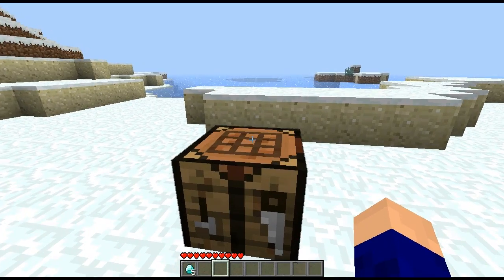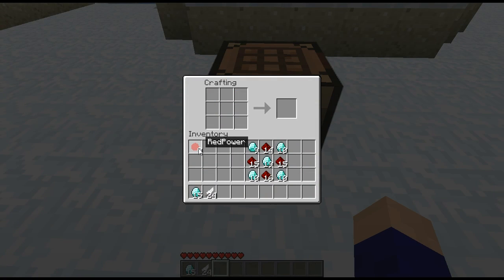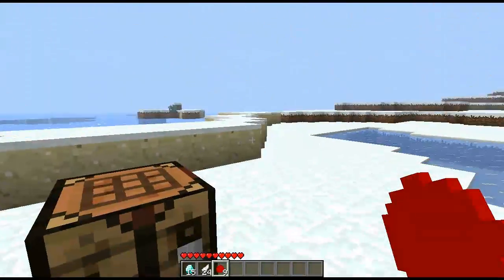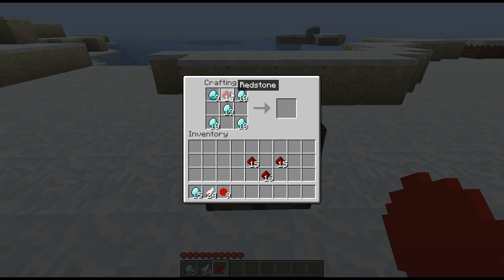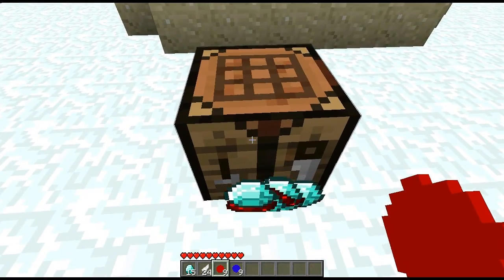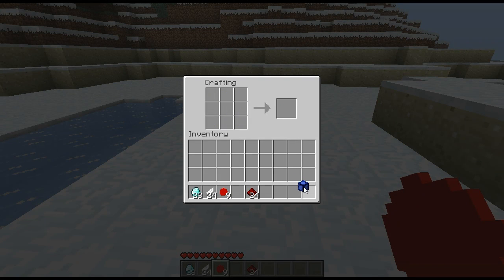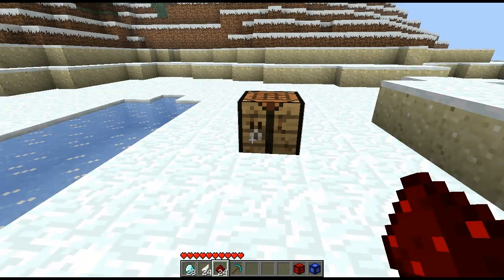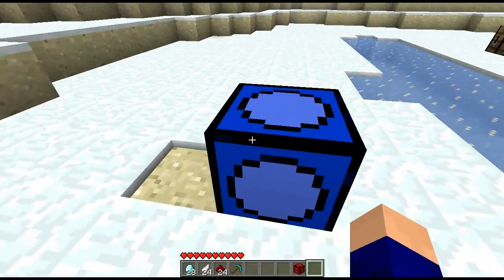Minecraft: Mods - Ep 25 - My mod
Hey all I have been learning some java/how to mod in minecraft, enjoy.